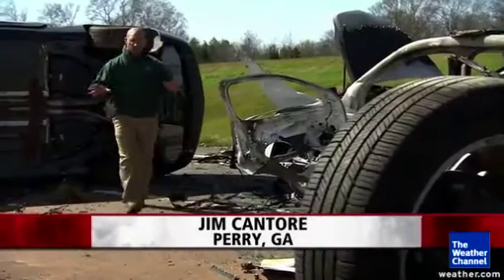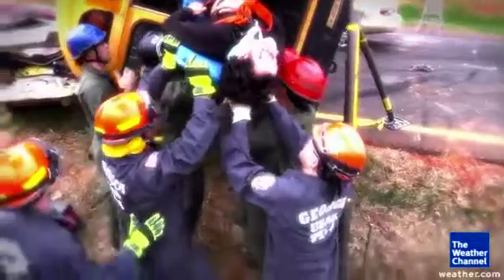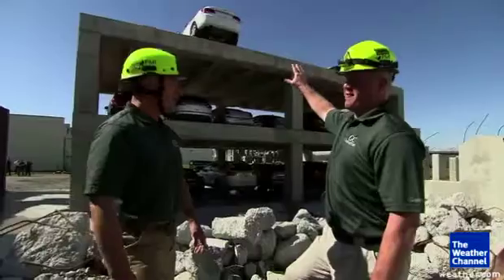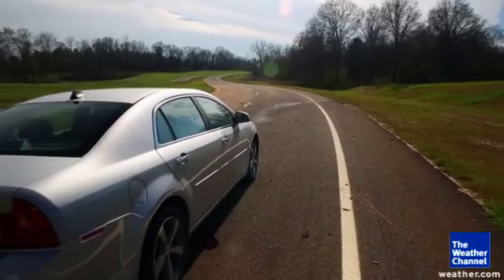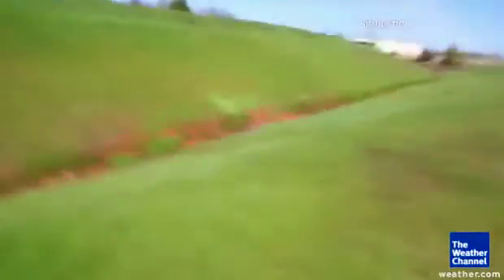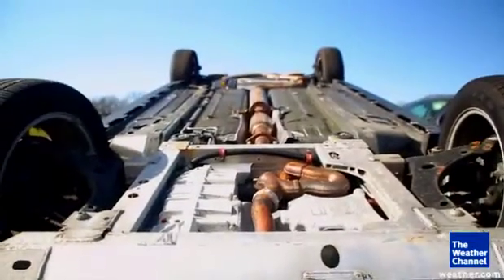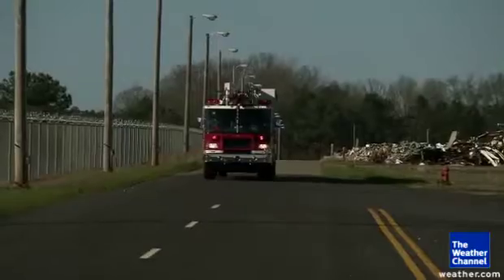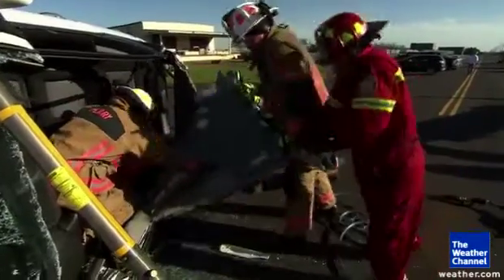Driving During a Tornado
The Weather Channel meteorologist Jim Cantore visits one of the top training facilities in the U.S. to learn from the experts what to do if you encounter a tornado while in your car.